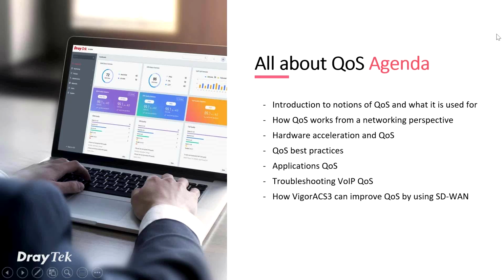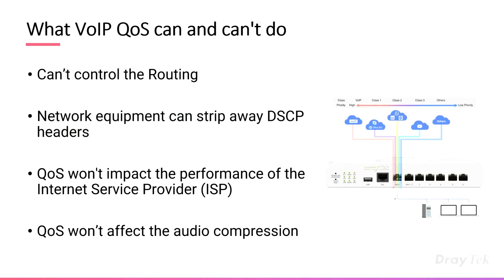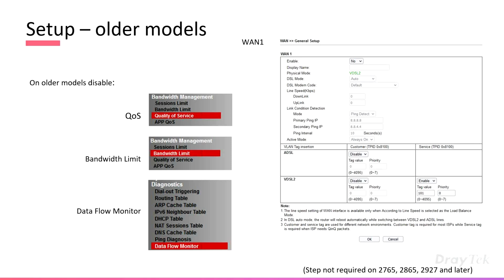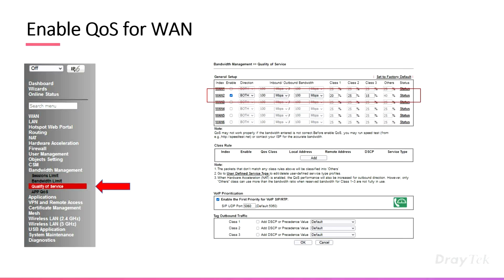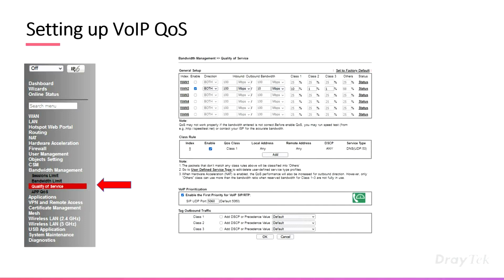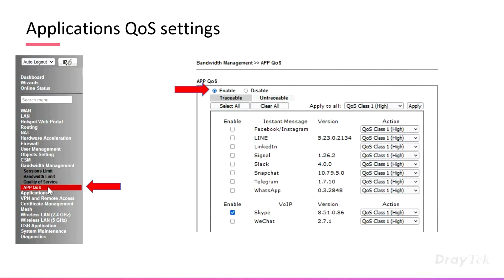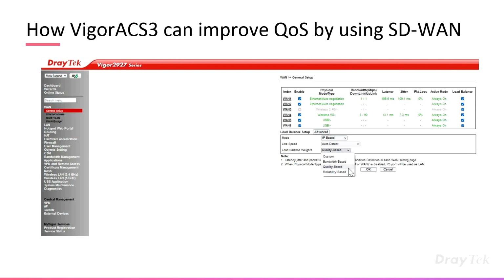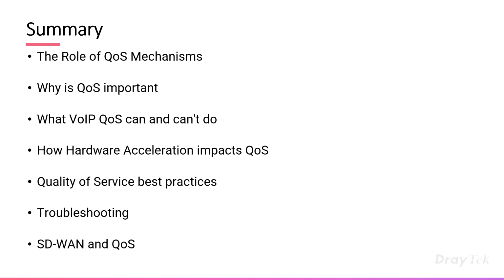Webinar: All you need to know about QoS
Watch our technical presentation led by Mihai Cretu,Technical Account Manager, DrayTek UK & Ireland, on QoS and practical configuration tips for DrayTek routers.

Quality of Service (QoS) works to solve the thorny issues of contention by taking a good, hard look at the applications sending and receiving data, and queuing network traffic that isn’t so sensitive to delays while prioritising crucial traffic. The router assigns sessions to each one of these queues and schedules each packet of data so that it’s sent in order of priority, using the bandwidth reserved and designated to that queue.

Topics Covered:

Introduction to QoS
How QoS works in networks
Hardware acceleration and QoS
QoS best practices
DrayTek App QoS
How VigorACS 3 can improve QoS with SD-WAN